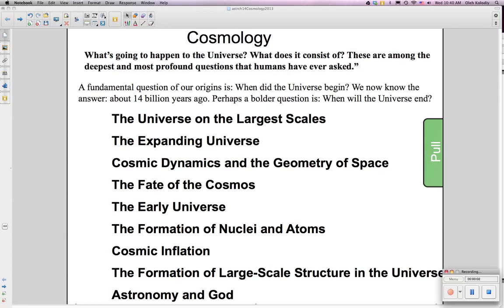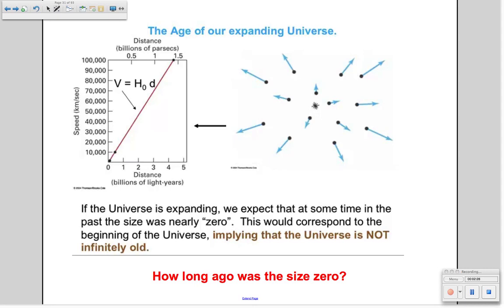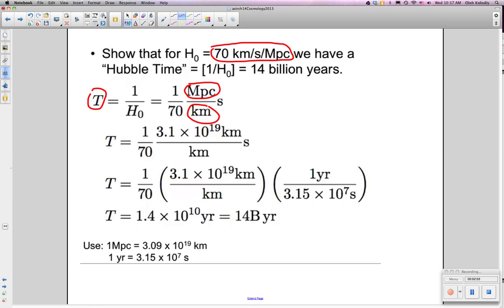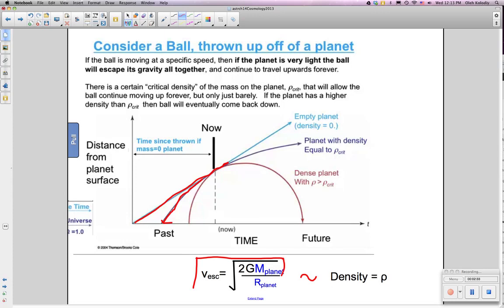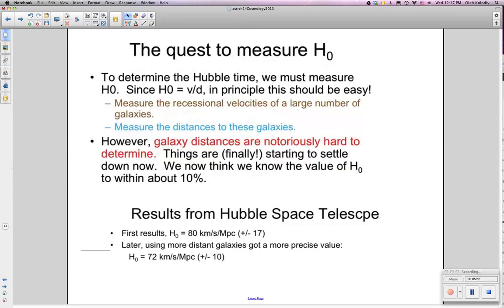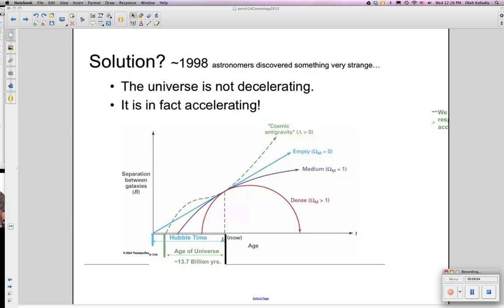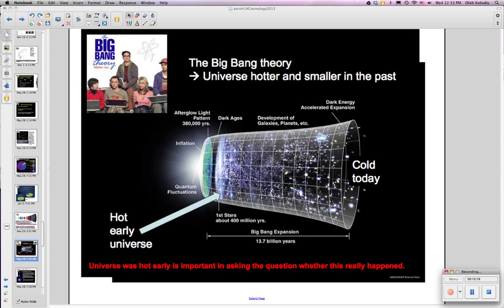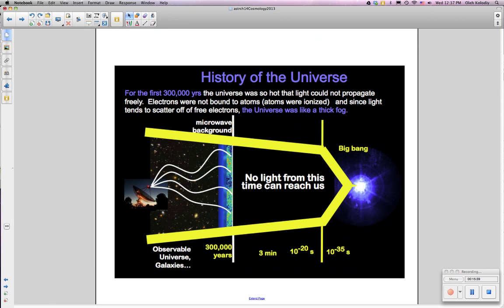Cosmology Review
Cosmology Review Video